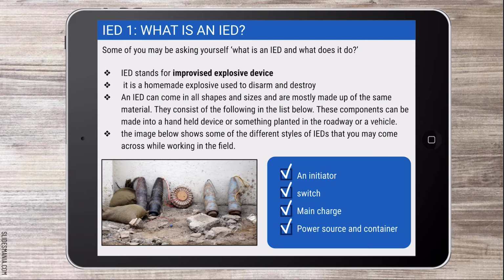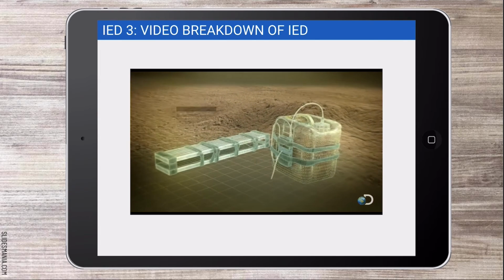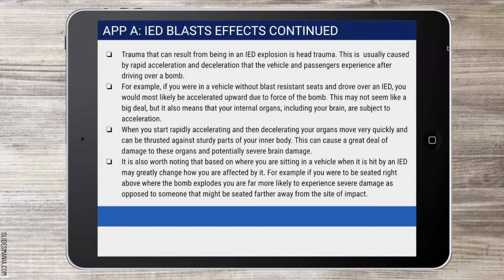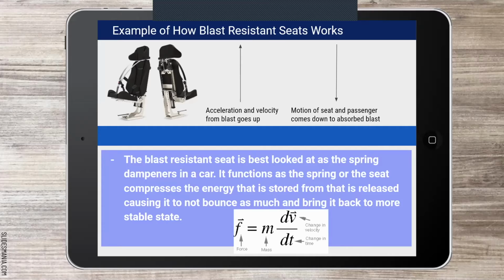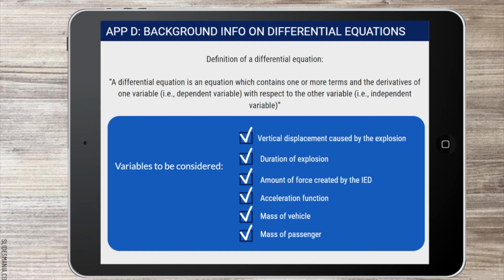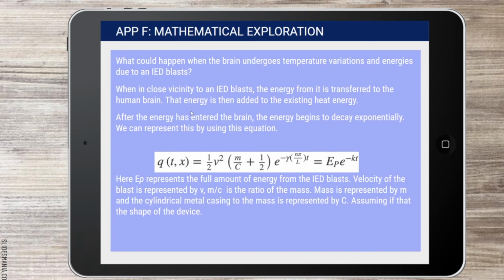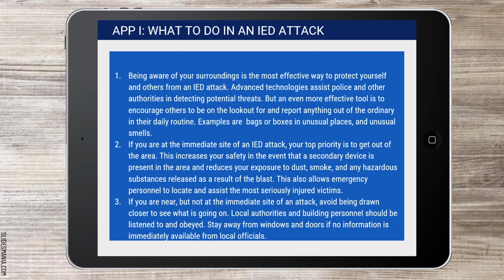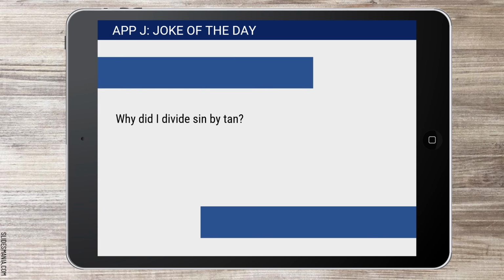The Lambdas Present IED Blasts and Differential Equations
By Kristofer Djurasevic, Kyle Neese, Martin Rodriguez, Velbeth Cifuentes, Viridiana Roman